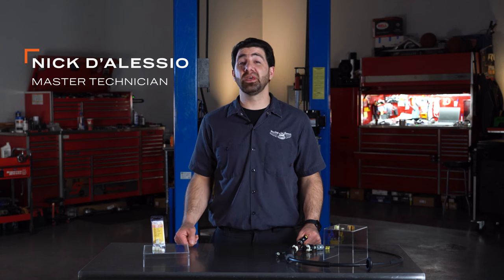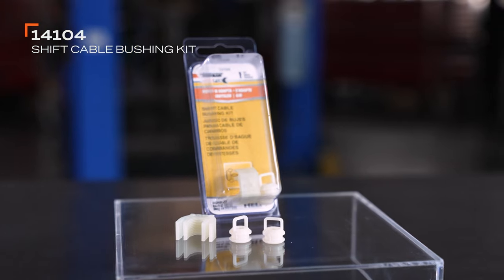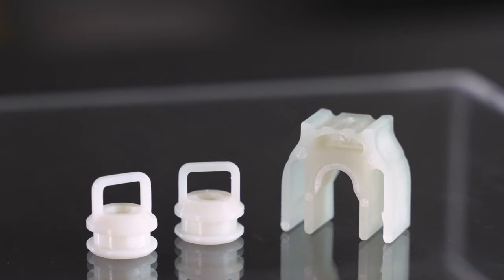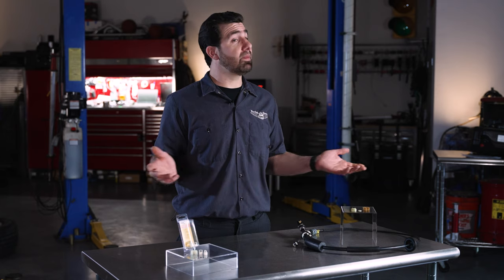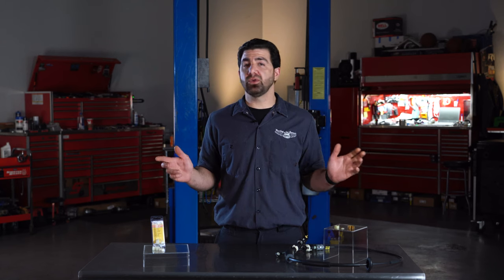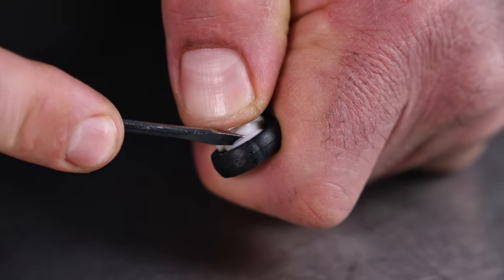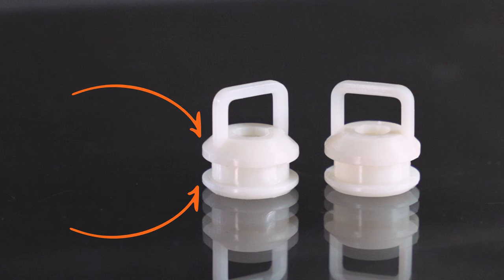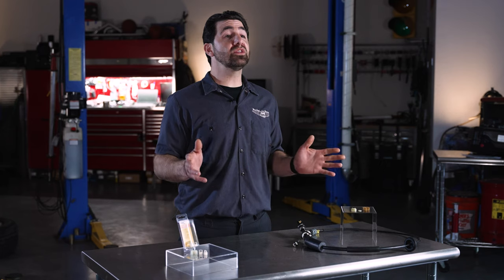Tips for fixing a broken shift cable linkage with replacement bushings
Fixing a broken automatic transmission shift cable usually requires replacing the entire cable assembly. Dorman’s OE FIX shift cable bushings save expense by allowing the replacement of just the failed bushing. In this short video, Nick shares some valuable tips to help you use these money-saving kits correctly to make a professional, hassle-free repair.